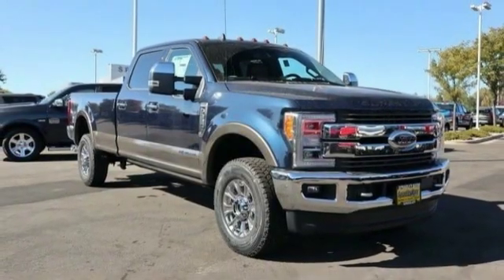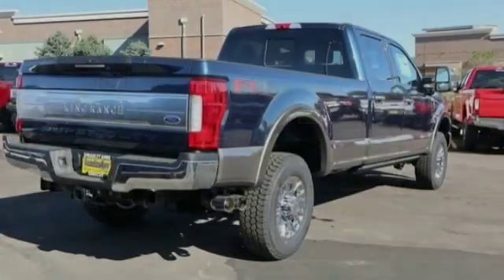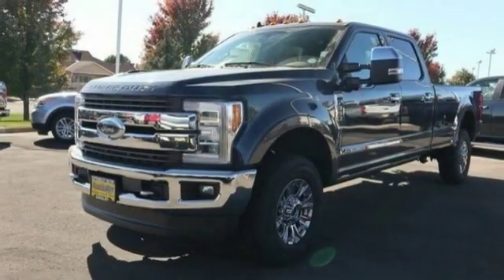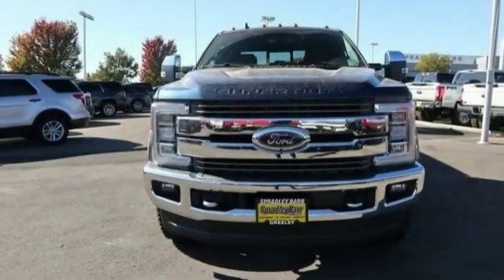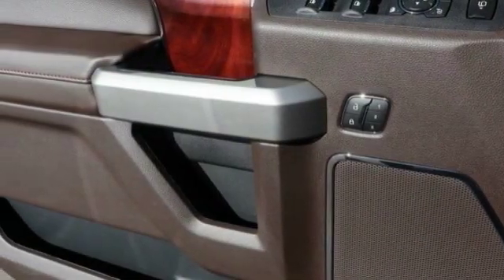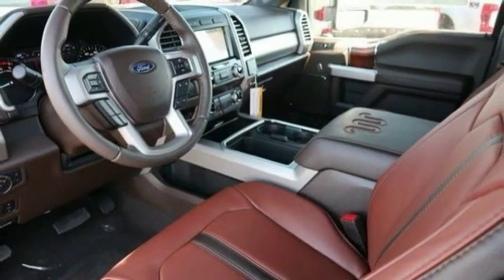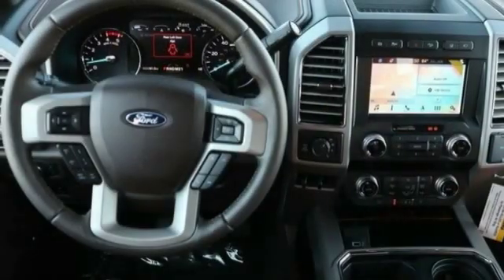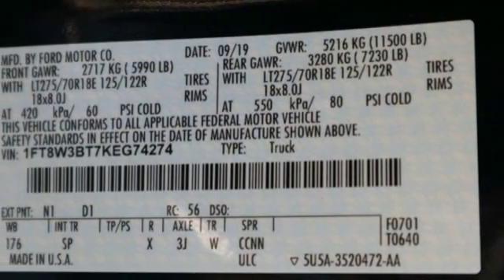2019 Ford Super Duty F-350 SRW Greeley CO KEG74274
2019 Ford Super Duty F-350 SRW King Ranch

Recent Arrival! Brown 2019 Ford F-350SD King Ranch 4WD TorqShift 6-Speed Automatic Power Stroke 6.7L V8 DI 32V OHV Turbodiesel 4WD. Price excludes tax, title, license and dealer fees but does include the following rebates. See dealer for details with any questions: $1,000 - Ford Credit Retail Bonus Customer Cash. Exp. 01/02/2020, $1,250 - F-Series Retail Customer Cash. Exp. 01/02/2020